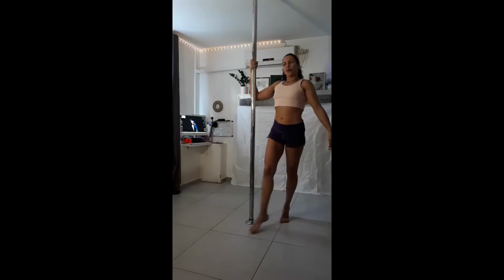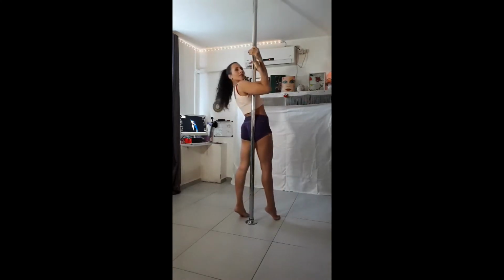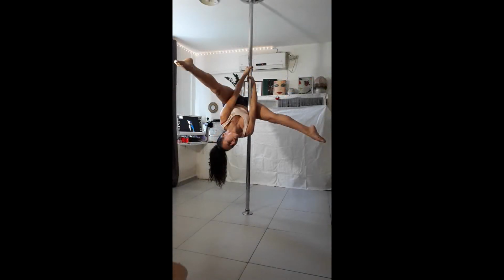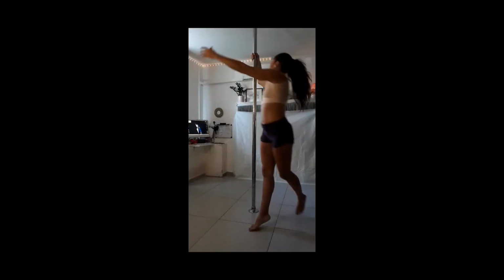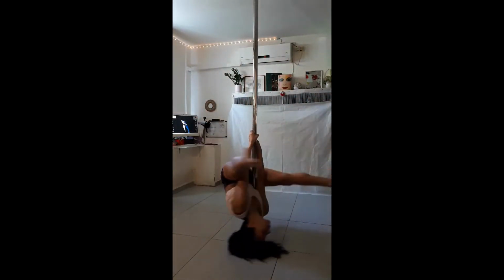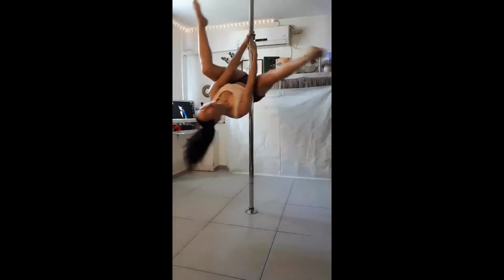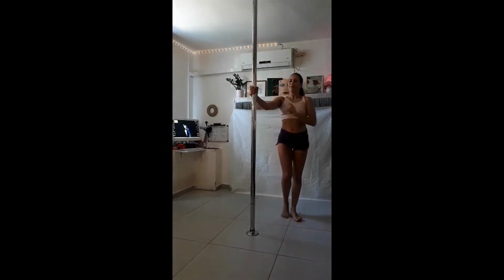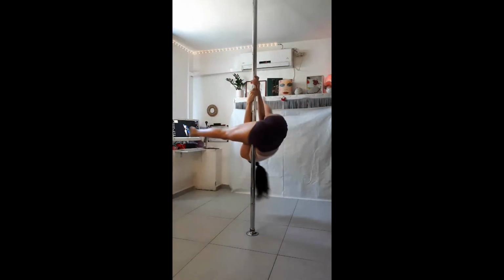🔵🎬TUTORIAL Pole Dance | 𝗢𝗣𝗘𝗡 𝗩 𝗢𝗥 𝗧𝗛𝗘 𝗥𝗢𝗧𝗔𝗧𝗜𝗡𝗚 𝗘𝗡𝗧𝗥𝗬 | 𝘽𝙮 𝙎𝙤𝙀𝙭𝙤𝙩𝙞𝙘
🎠 𝗣𝗼𝗹𝗲 𝗗𝗮𝗻𝗰𝗲 𝗧𝘂𝘁𝗼𝗿𝗶𝗮𝗹 ▻ 𝘁𝗵𝗲 𝗢𝗽𝗲𝗻 𝗩 𝗼𝗿 𝘁𝗵𝗲 𝗿𝗼𝘁𝗮𝘁𝗶𝗻𝗴 𝗲𝗻𝘁𝗿𝘆
Learn this rotating entry to Open V on a spinning and static dance pole.
This pole move is accessible from the level beginner + level.

💁 𝐑𝐞𝐜𝐨𝐦𝐦𝐞𝐧𝐝𝐚𝐭𝐢𝐨𝐧𝐬
● Training safety                ▻ Warm up before starting your pole training.
● Training success            ▻ Train invert moves in general to master the Open V.

🕐 𝐓𝐢𝐦𝐞𝐜𝐨𝐝𝐞𝐬
0:00      ▻  Hey friends!
0:46      ▻  Basic Technics
2:59      ▻  Static Rotating Entry
6:09      ▻  Spinning Rotating Entry
7:29      ▻  The graceful Open V
9:06      ▻  Most Common Mistakes
10:32    ▻ Thanks for watching!

🎀  𝒦𝑒𝑒𝓅 𝒹𝒶𝓃𝒸𝒾𝓃𝑔 𝒶𝓃𝒹 𝒷𝑒 𝒸𝓇𝑒𝒶𝓉𝒾𝓋𝑒  🎀

𝗦𝗼𝗽𝗵𝗶𝗲 𝗔𝘁𝗹𝗮𝗻 𝗮𝗸𝗮 𝙎𝙤𝙀𝙭𝙤𝙩𝙞𝙘,
PoleFit Studio, Tel-Aviv, Israel.